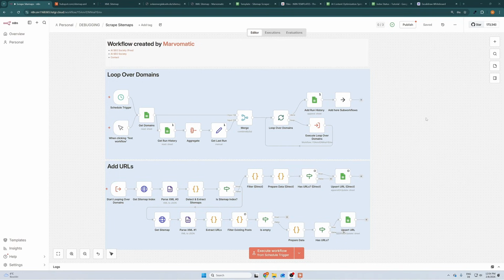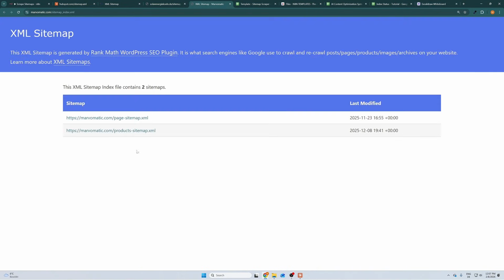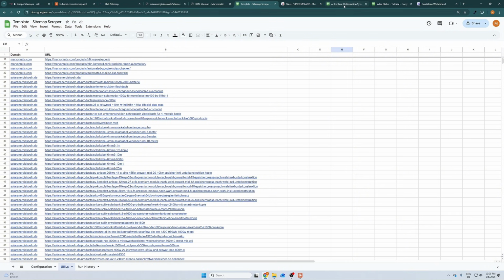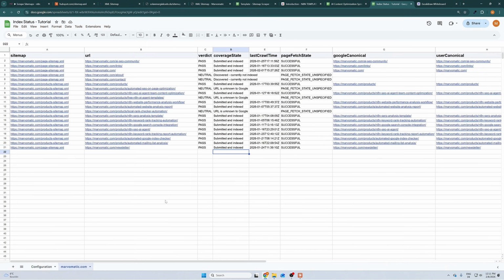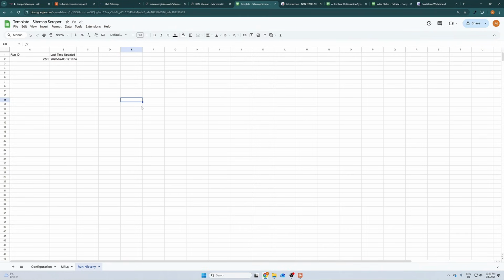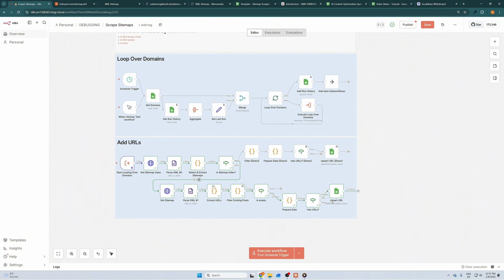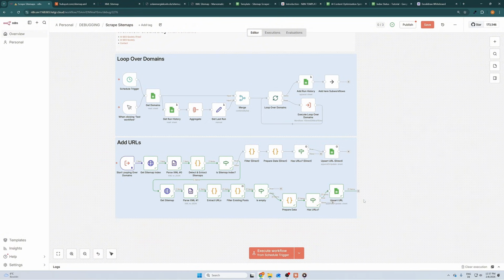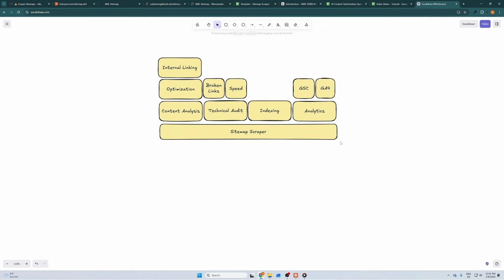I Built a Smart Sitemap Scraper in n8n — The Foundation for All My SEO Workflows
📚 Chapters:
0:00 Introduction to Sitemap Workflow
1:08 Use Cases for Sitemap Data
4:02 Example Workflows Overview
5:36 Preparing to Run the Workflow
9:12 Workflow Execution Details
10:13 Handling Sitemap Types and Data Processing

🚀 Unlock the power of automation with this step-by-step guide to building a sitemap scraper using n8n! Learn how to effortlessly extract URLs from any website's sitemap, track changes incrementally, and save all data into a spreadsheet. Perfect for SEO audits, content optimization, and performance tracking with Google Search Console and more. Whether you're managing one site or multiple domains, this workflow scales seamlessly. Ready to boost your SEO game and streamline your data collection? 💻📊